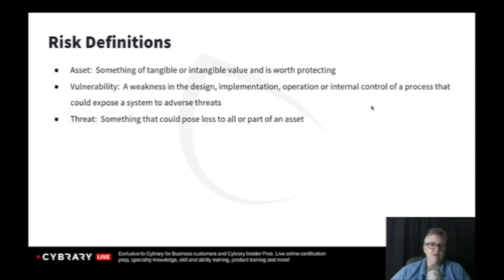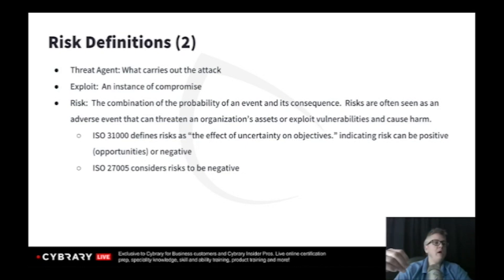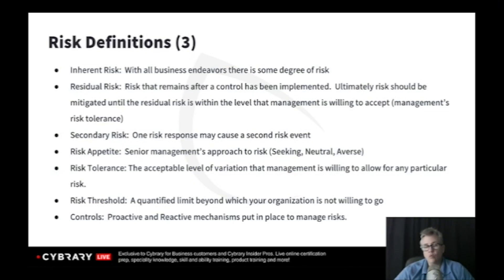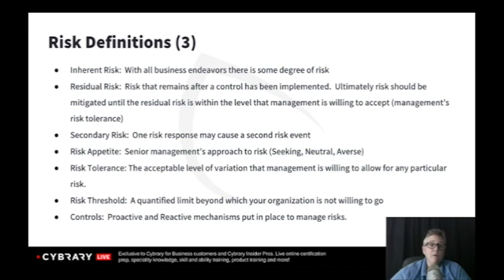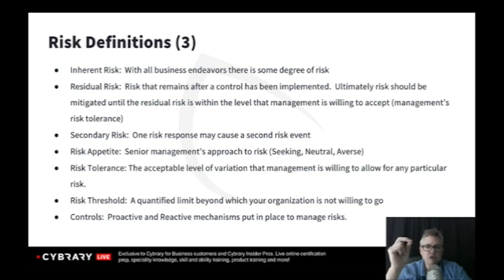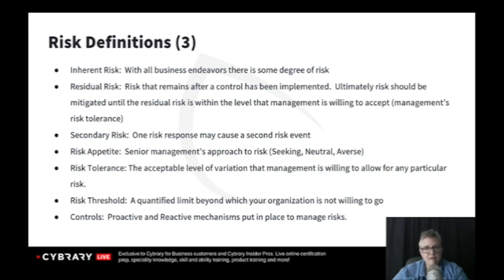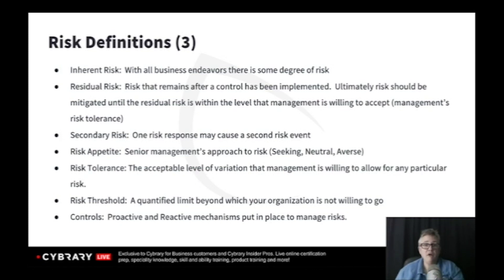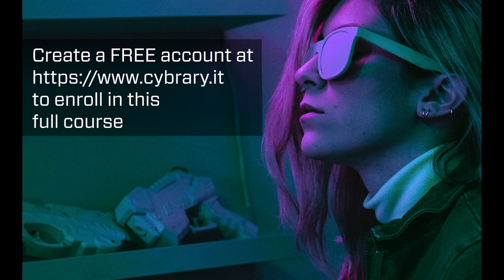CRISC Certification | Risk Definitions | Lesson 04 of 09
Let's talk about Threat Agents, Exploit and Risk.

This Cybrary video is on the Certified in Risk and Information Systems Control Course. This course on Certified in Risk and Information Systems Control is for IT and business professionals who develop and maintain information system controls, and whose job revolves around security operations and compliance.

Learn from Kelly Handerhan, the most sought after instructor today, as she walks you through the first modules from our CRISC Course!

What is the CRISC certification by ISACA?
Certified in Risk and Information Systems Control is for IT and business professionals who develop and maintain information system controls, and whose job revolves around security operations and compliance. The CRISC is quickly being implemented into operational and management level positions at organizations of almost any size. While similar to CISA or CISM, this course focuses on four main areas: Risk Identification, Assessment, Response and Mitigation, and Control Monitoring and Reporting. Our CRISC course will prepare you for identifying, evaluating and managing risk through construction, implementation and maintenance of IS controls.

About the Online CRISC Training Class
The CRISC training course with Cybrary has a manageable scope of content, running at just over five hours. Although it is relatively short, one's understanding of IT risk management upon completion will be lifted to a confident level. Syndicating the CRISC training course throughout your organization will, without a doubt, improve the risk management competence of the organization collectively. Get started with this online CRISC training course below. The CRISC training course on Cybrary is aimed to both prepare an individual with the skill sets to accomplish and enact the certification's main objectives as stated above, but also to prepare the student for the certification exam. In this class, the primary five domains of CRISC are covered. The CRISC certification domains include:

Risk Identification Assessment and Evaluation (RI)

Risk Response (RR)

Risk Monitoring (RM)

IS Control Design and Implementation (CD)

IS Control Monitoring and Maintenance (MM)